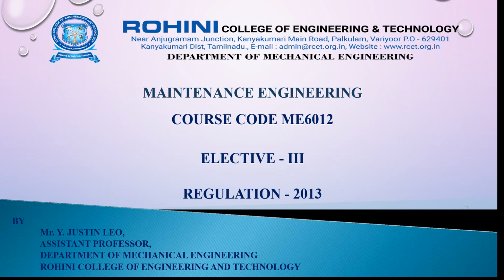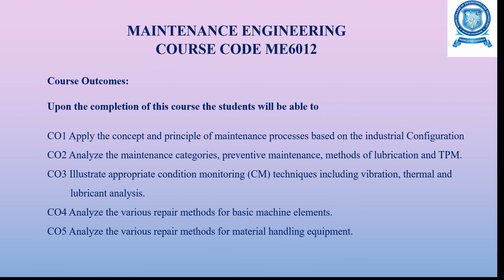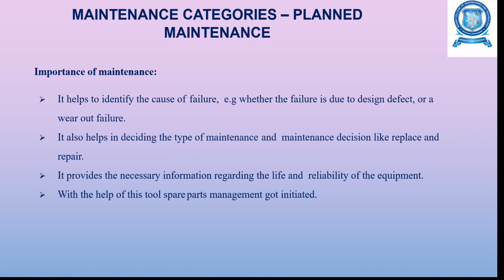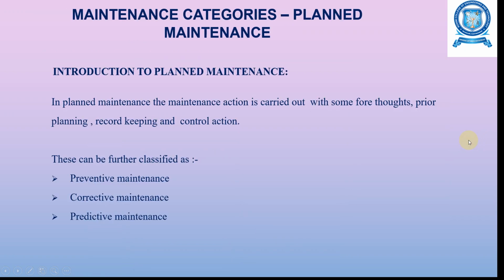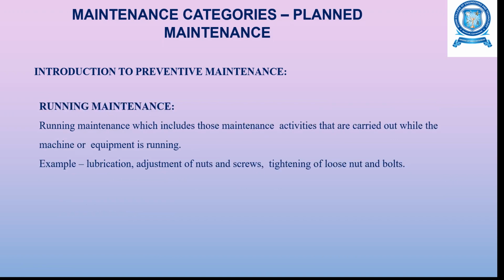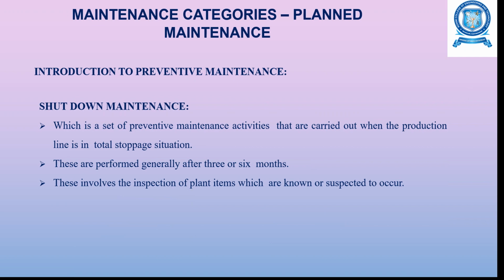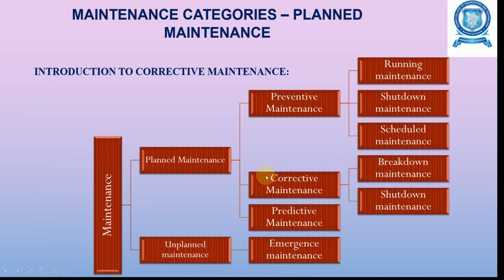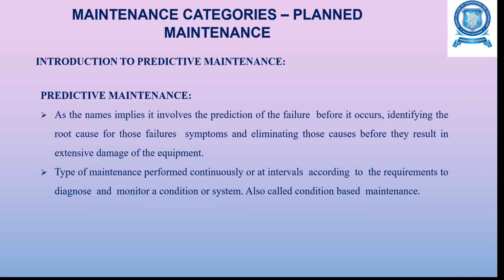ME6012 UNIT II MAINTENANCE ENGINEERING PART 2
MAINTENANCE CATEGORIES–PLANNED MAINTENANCE
MR. Y.JUSTIN LEO,
AP/MECH,
RCET.